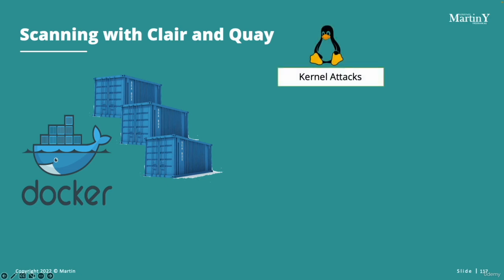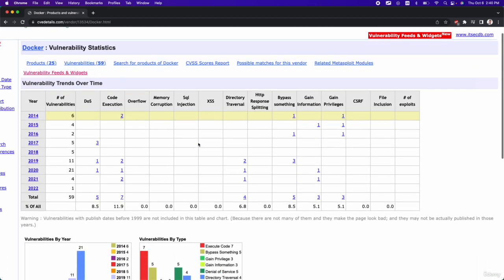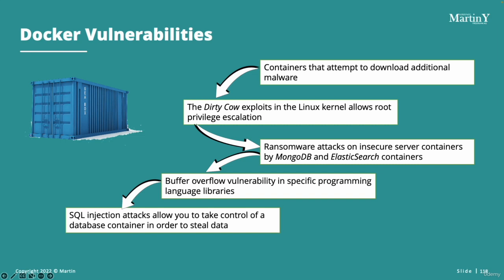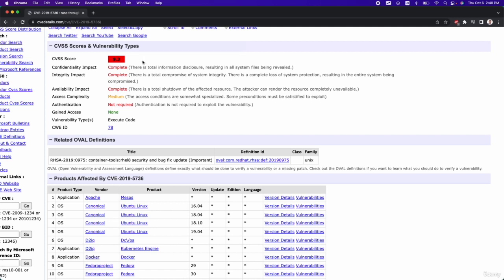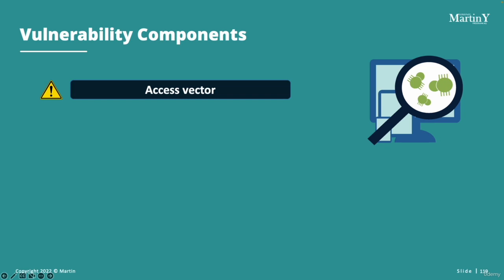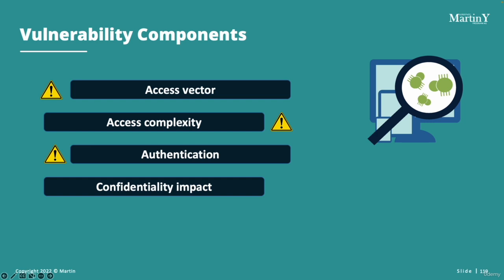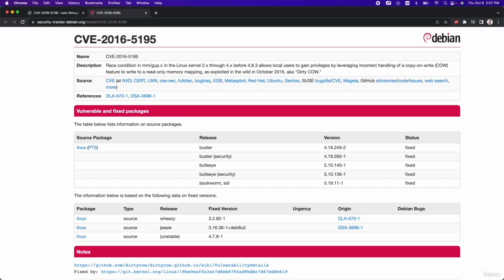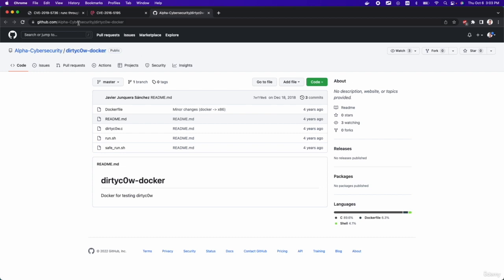1 Docker Threats and Attacks